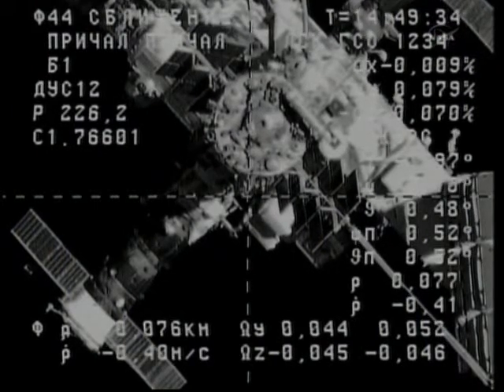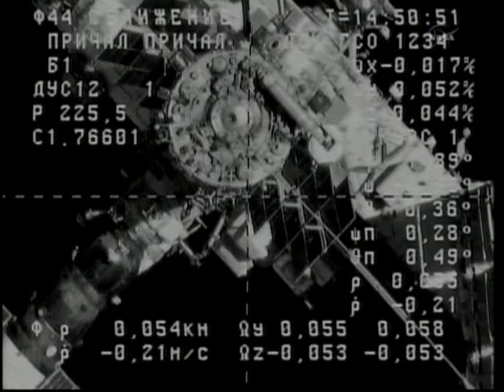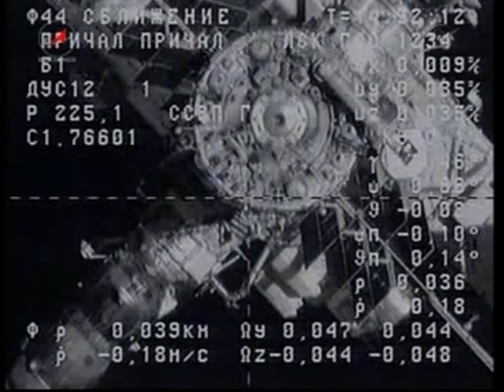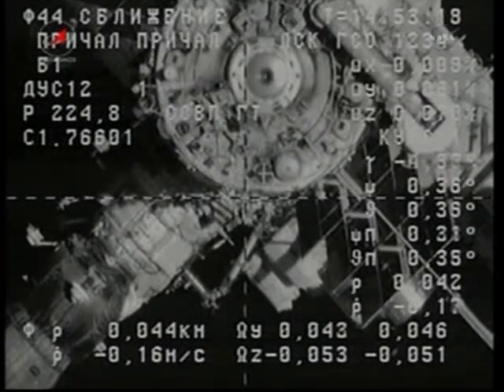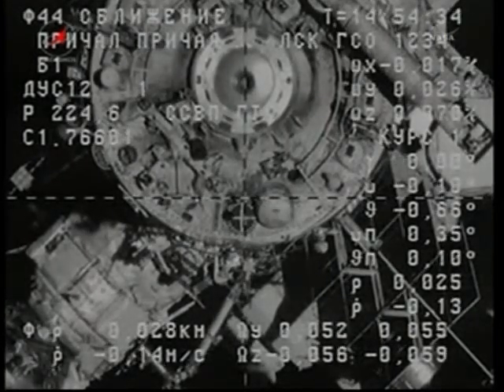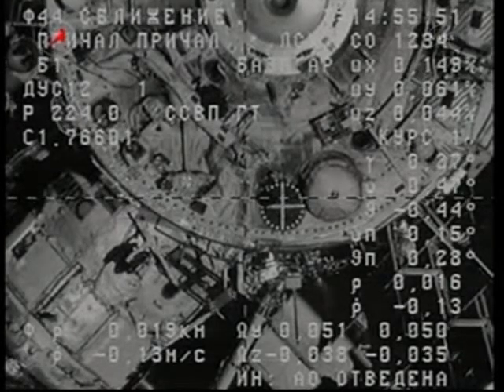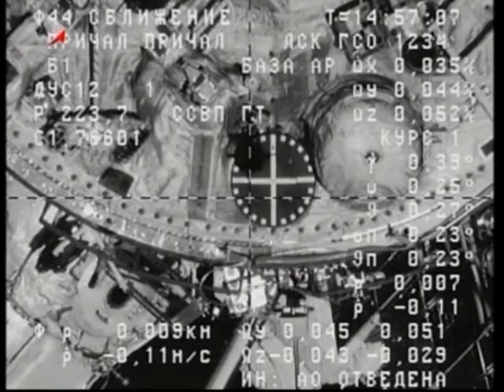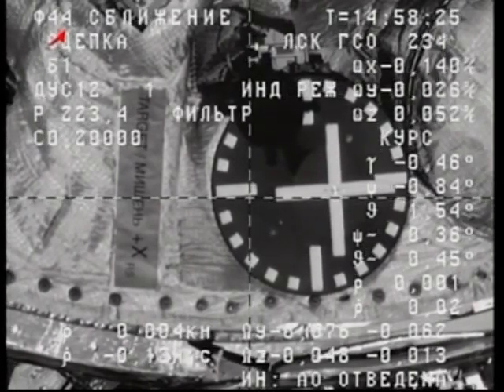Progress M-07M Docking to the ISS 12.09.10